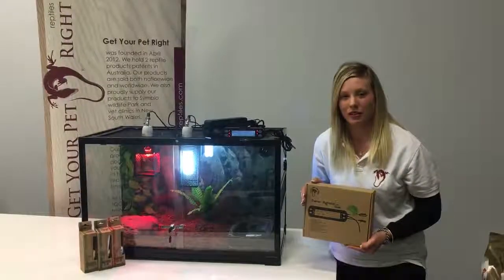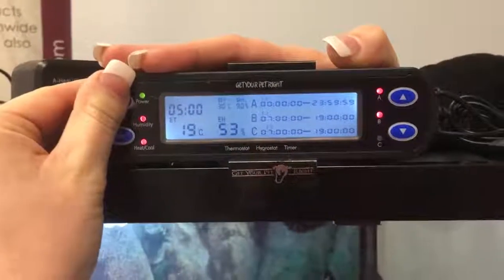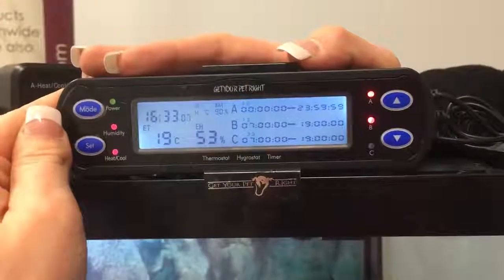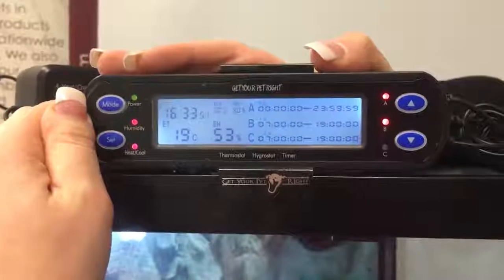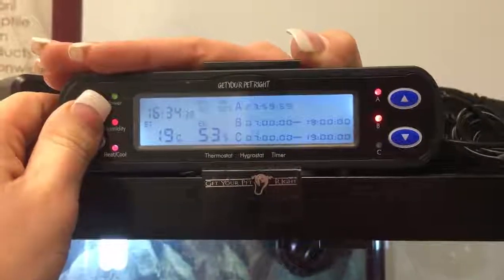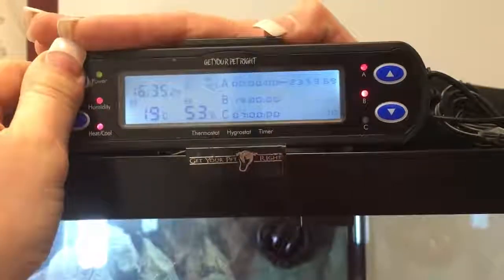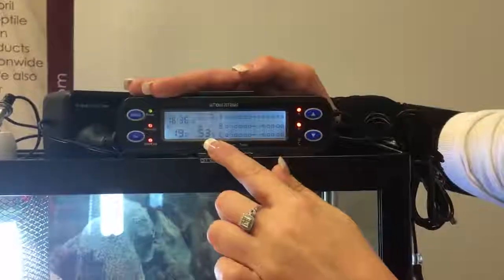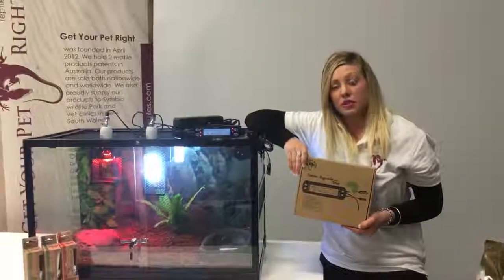Brooke will show you how to program Get Your Pet Right Thermo-hygrostat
* Night time heat setting From 18:30 to 07:00

A1 start at 00:00:00
A2 end   at 07:00:00
A3 start at 18:30:00
A4 end   at 23:59:59
A5 to A8 set at 23:59:59